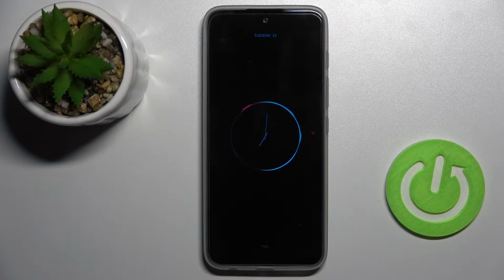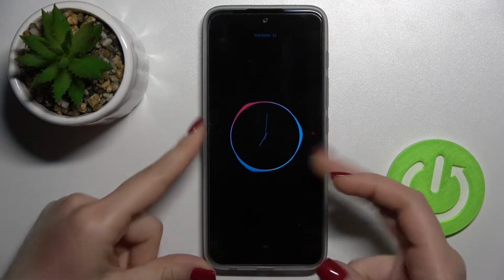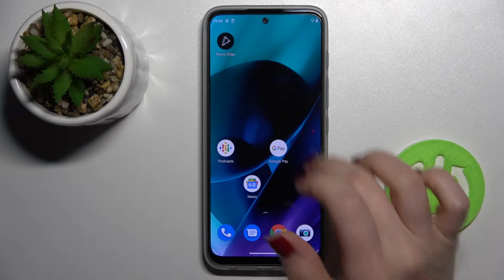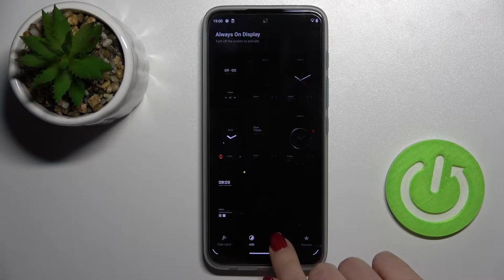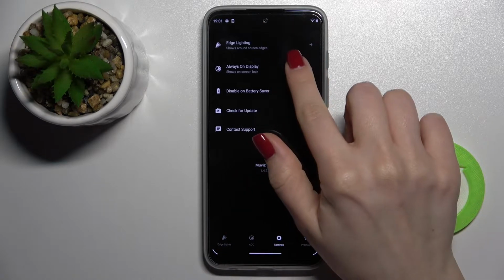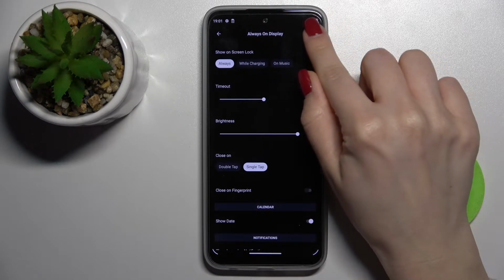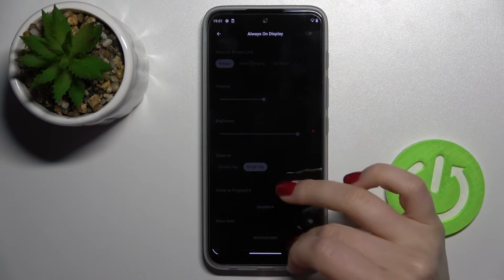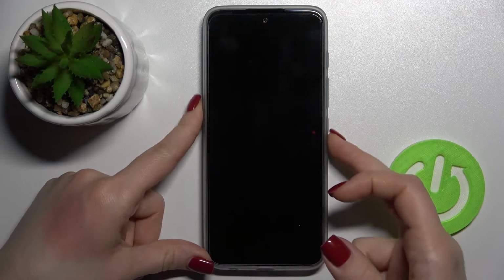How to Turn Off Always On Display on MOTOROLA G71 5G - Disable Always On Display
Find out more info about MOTOROLA G71 5G:
If you want to know how to turn off the Always On Display on MOTOROLA G71 5G, watch this tutorial. Our specialist will show you how to enter the settings of Always On Display in MOTOROLA G71 5G, and then how to turn off that function. Visit our YouTube channel if you want to know more about your MOTOROLA G71 5G, our experts have made a lot of tutorials, so check them all out.

How to Turn Off Always Off Display in MOTOROLA G71 5G? How to Deactivate Always On Display in MOTOROLA G71 5G? How to Switch Off Always On Display in MOTOROLA G71 5G? How to disable Always on Display on MOTOROLA G71 5G?